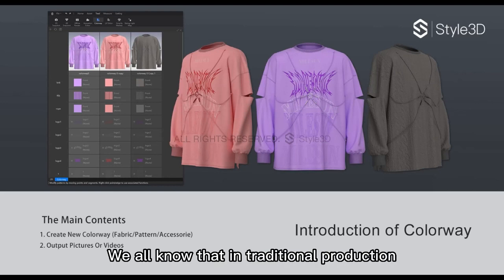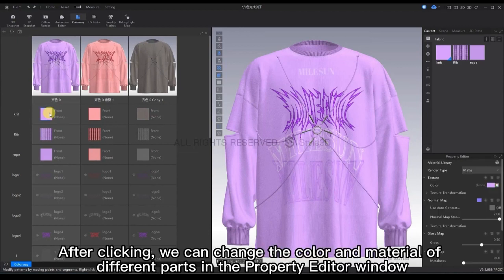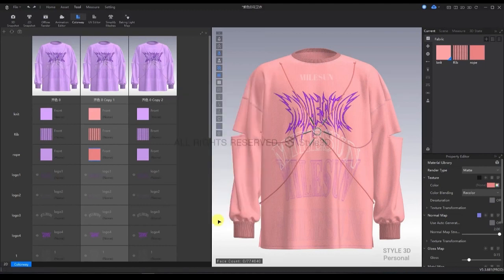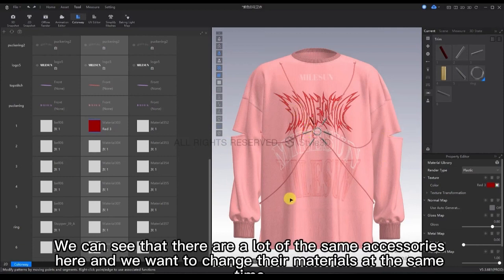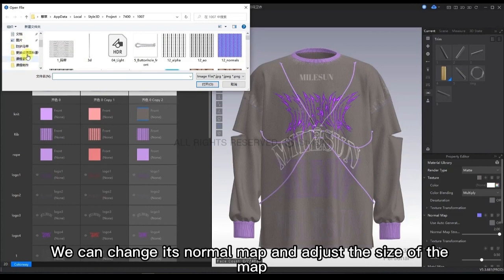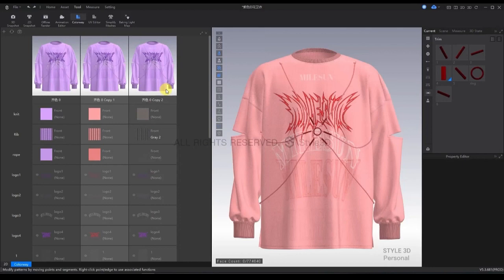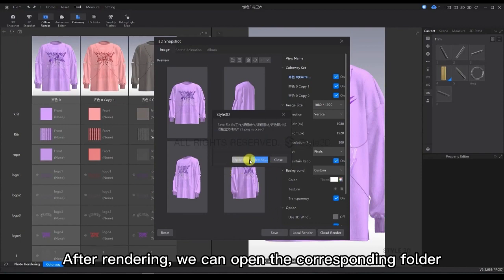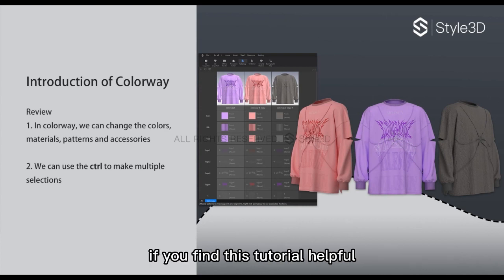Style3D - Tool Tutorial | Colorway